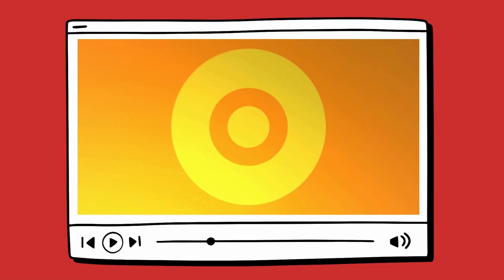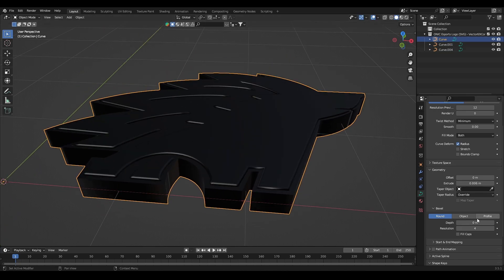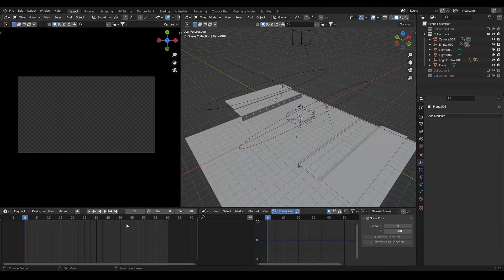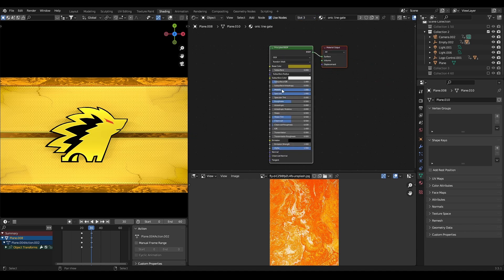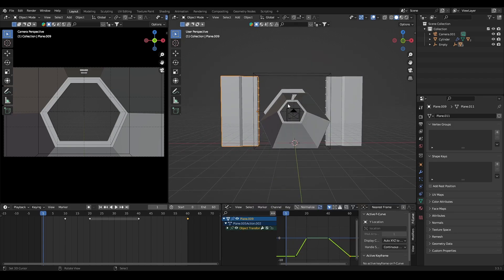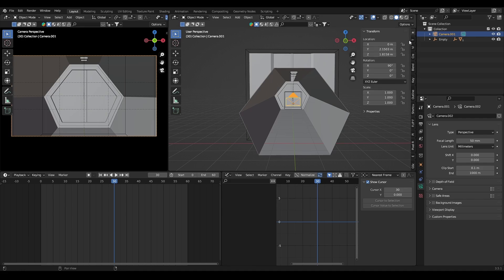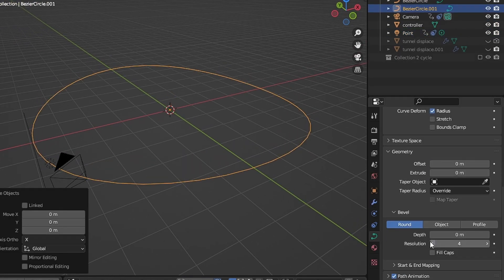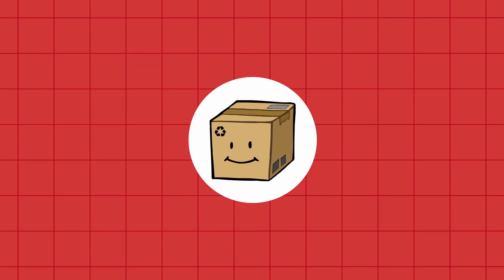Creating Stinger Transitions in Blender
Stinger transition is a type of video transition used in streaming, video editing, and broadcasting to smoothly switch between two different scenes or sources. I've created several Stinger Transitions in Blender, featuring some interesting concepts.
I use Blender 3.5.1 for this video